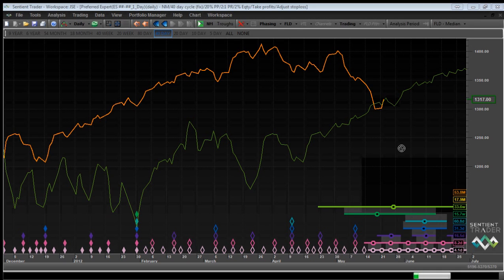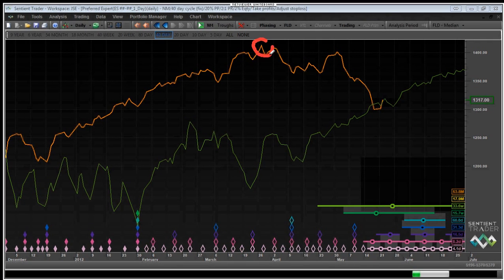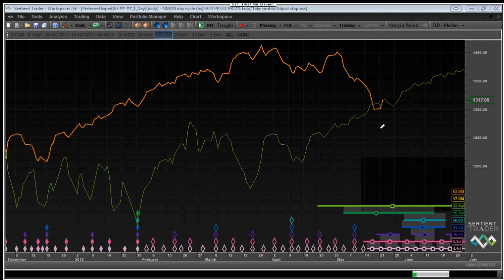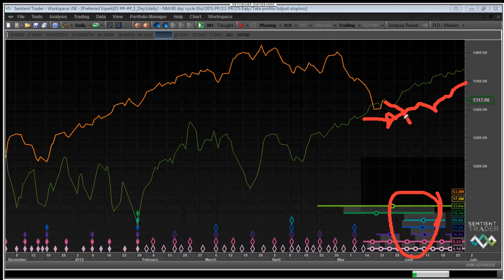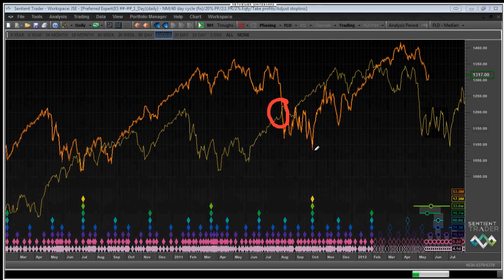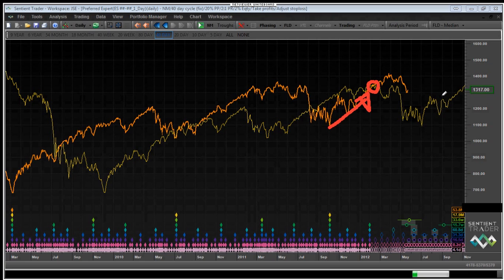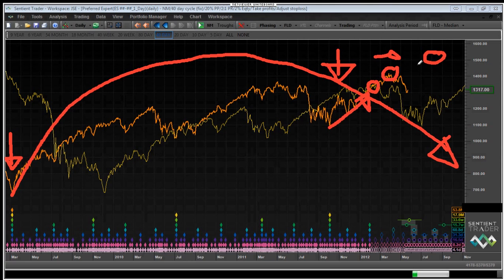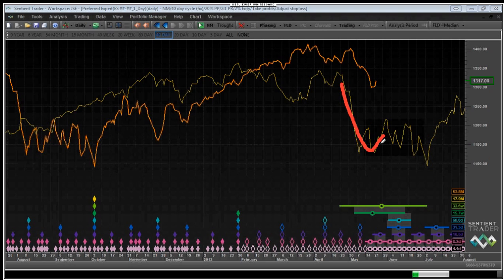Trader Chat 23 May 2012 Part 3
Latest update: "80 Day Cycle Results - Hurst Cycles Market Update - 28 September 2026"